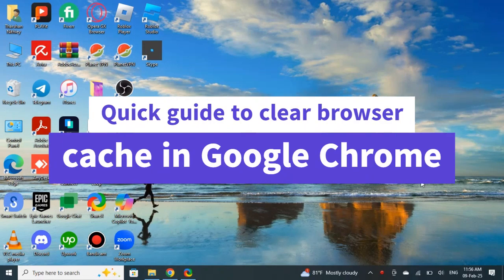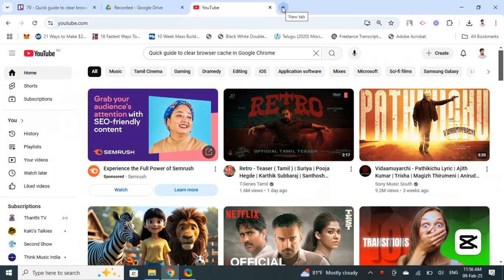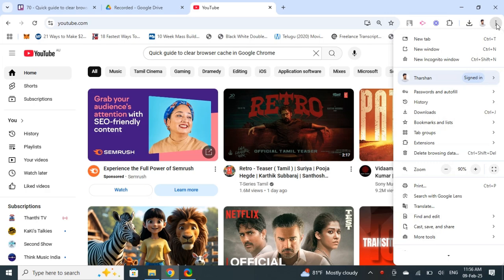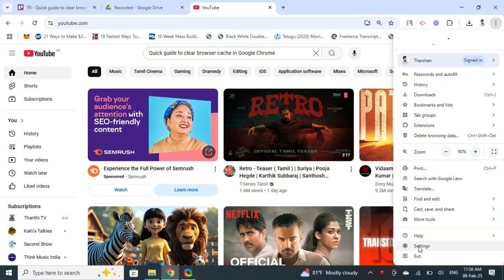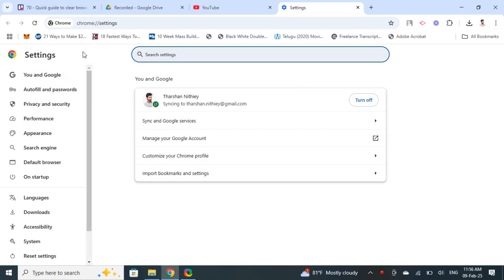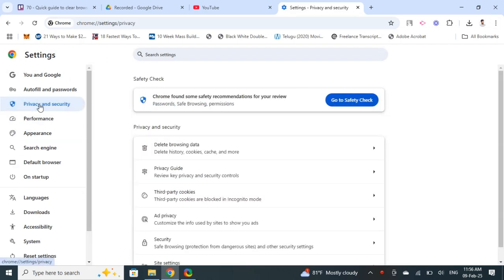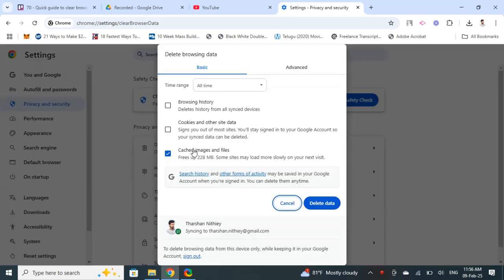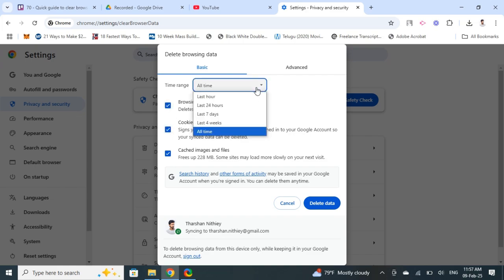Quick guide to clear browser cache in Google Chrome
🌐⚙️ **Having issues with your Google Chrome browser? Clearing the cache can help speed things up and solve many common problems!** In this quick guide, I’ll show you how to easily clear your browser cache in Google Chrome, even if you’re a beginner! 🚀

In this tutorial, you’ll learn:
✔️ Why clearing the cache improves your browsing experience
✔️ Step-by-step instructions to clear your cache in Chrome
✔️ How to refresh your browser without losing important data 🔄

This simple tip can help you fix slow-loading pages, outdated content, and other browser glitches. 💡 Perfect for anyone looking to optimize their browsing experience!

💬 **Got any questions? Leave them in the comments below!**